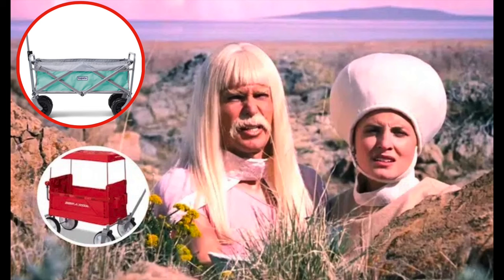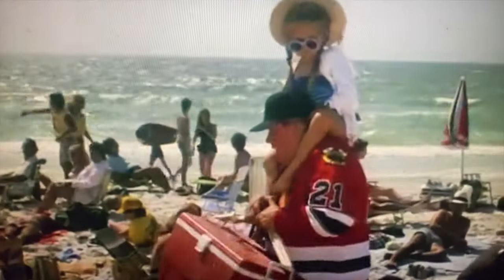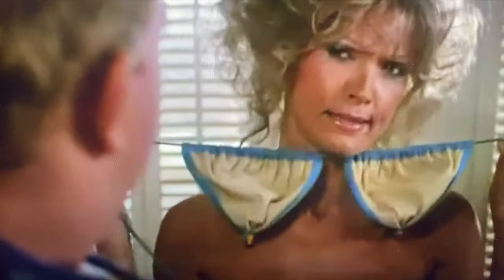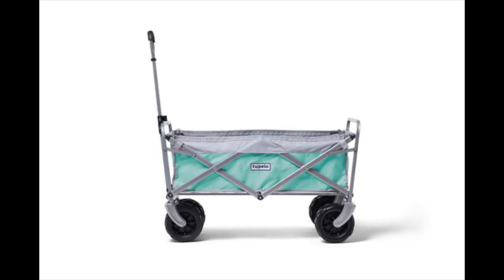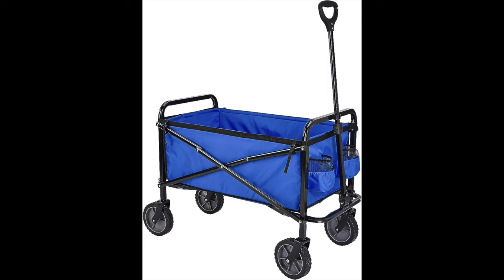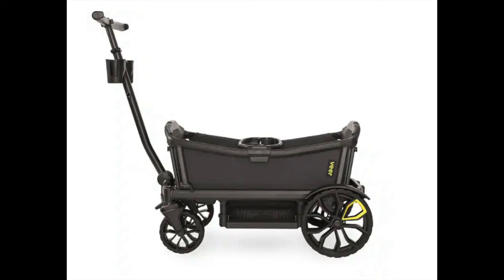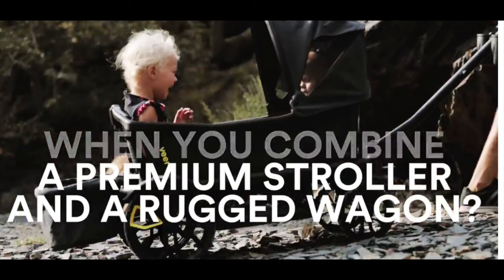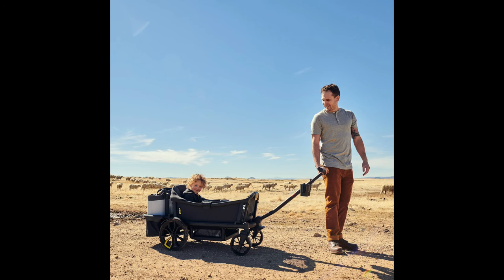Chas Smith and the best beach wagons of 2023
Are you in the market for your first, or new, beach wagon?

Here, the surf journalist Chas Smith (who hates surfing) discusses the essential beauty of the devices referencing an excellent review piece by thinking surfer’s website The Inertia.

“When daytime hours get longer and the mercury level climbs,” writes The Inertia’s Beach Wagon reviewer Dylan Hayden, “it can only mean one thing: extended beach days with toes in the sand and butt in a chair soaking up the sun with friends and family. These are the days we live for, but the major downside of these magical moments coming together is the schlep. That is, getting everything you need (and want) for the day into the car and down to the beach. This goes double when the cargo includes small humans. For days like these, a functional beach wagon is an essential piece of the puzzle.”

Winners:

The Best Beach Wagons of 2023
Best Blend of Performance and Value: Tupelo Goods Load-Up WagonBest All-Around Family Beach Wagon: Radio Flyer Beach and Boardwalk WagonBest Budget Beach Wagon:Amazon Basics Utility WagonBest Luxury Family Wagon: Veer CruiserBest All-Terrain Gear Wagon: earth+kin MULE